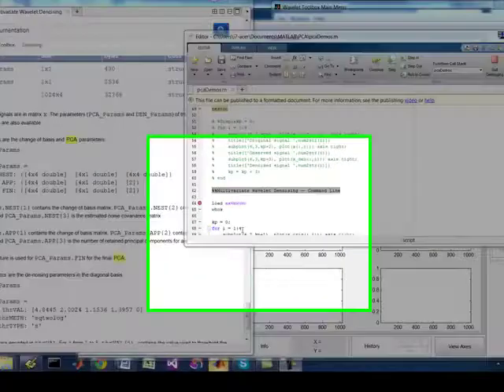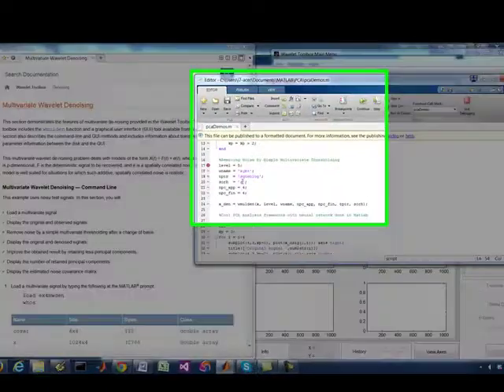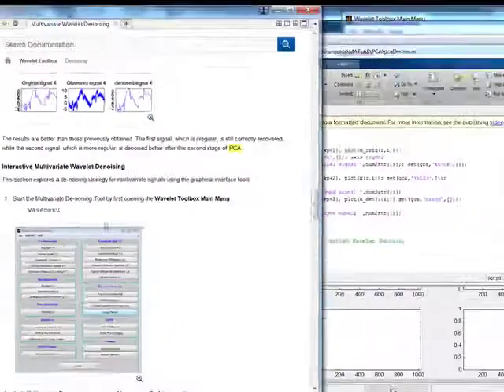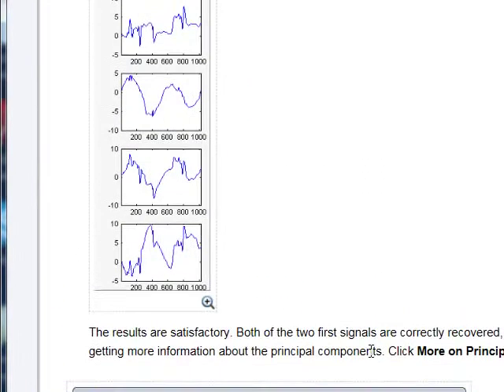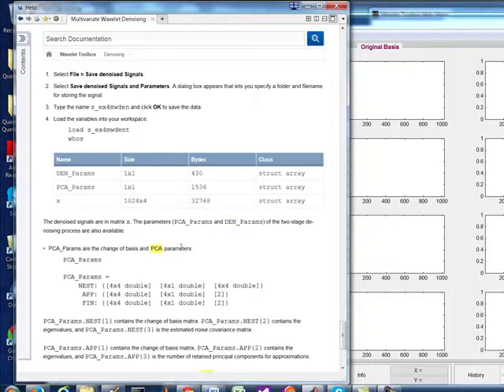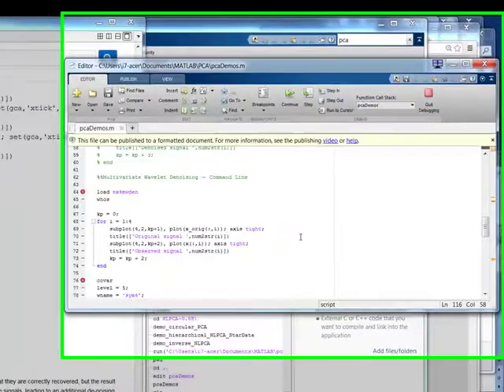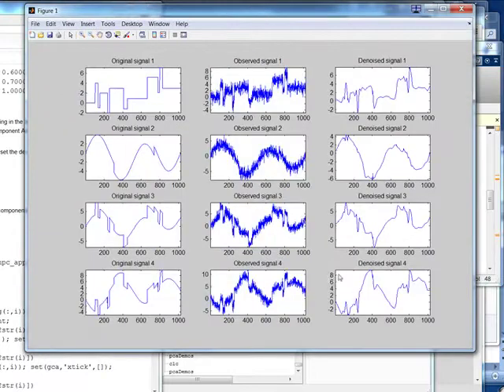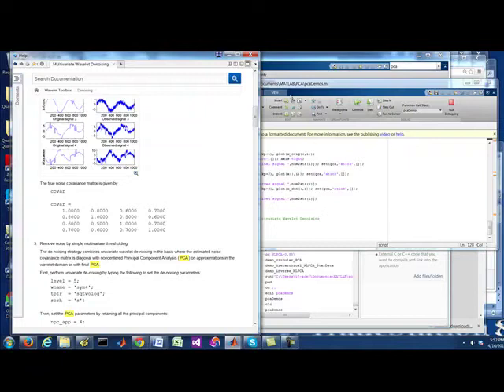More PCA demos with Matlab